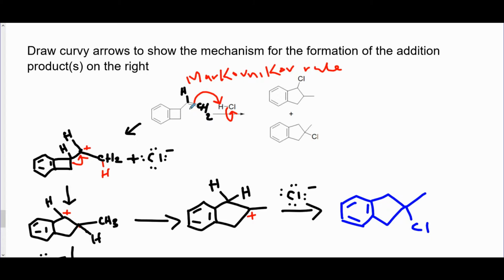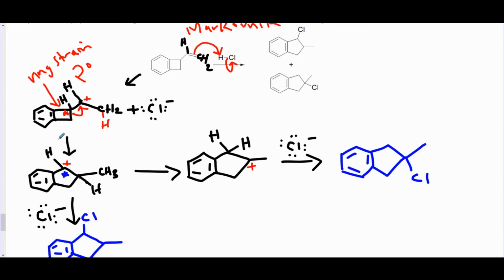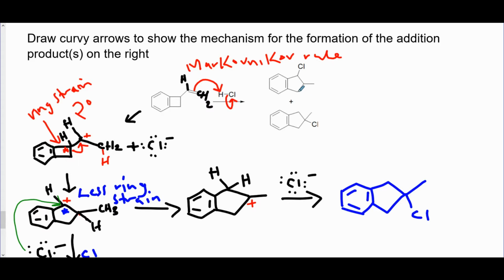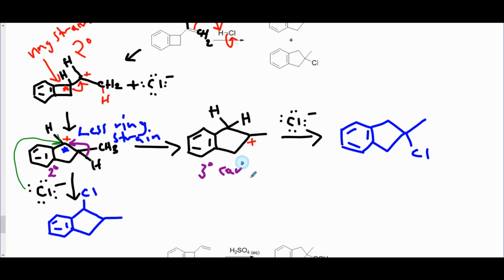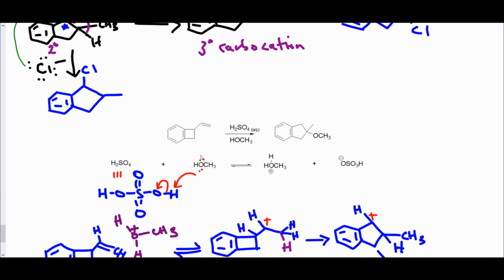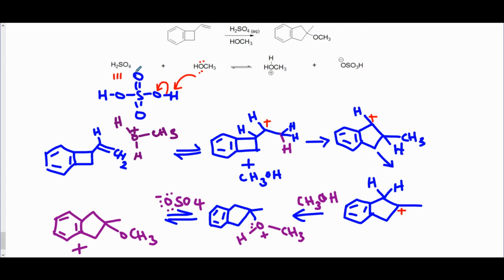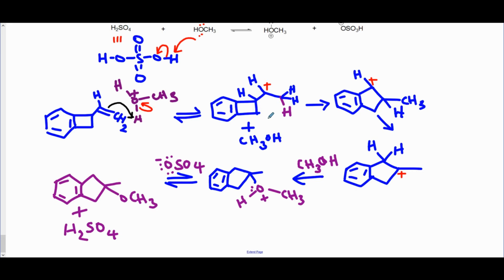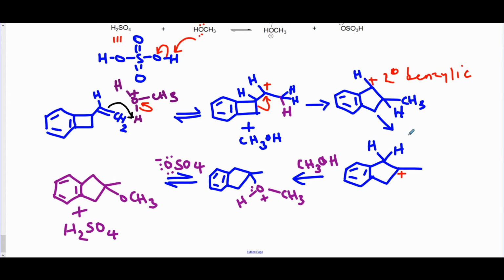Synthesis involving Carbocations and shifts/rearrangements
In here I describe a step by step synthesis involving Carbocations and shifts/rearrangements